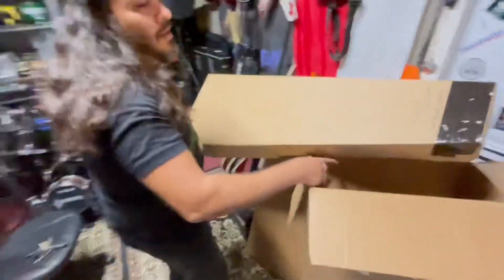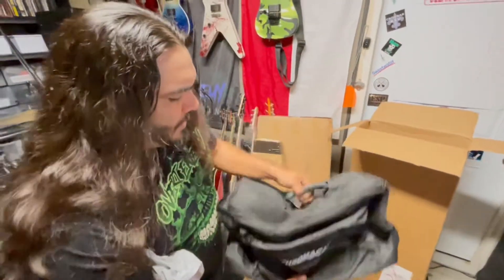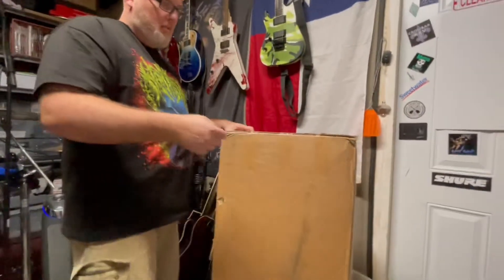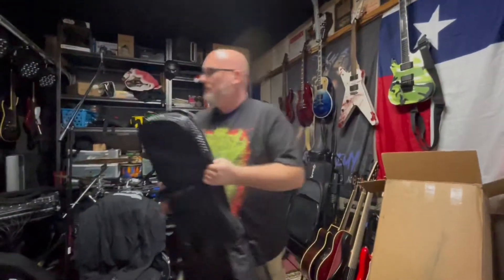Unboxing & Reaction - Sawtooth Michael Angelo Batio Heritage HM724 7-String Electric Guitar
Overt Enemy guitarists Leo Ortiz & Rob Hahn unbox and review
Sawtooth Music Instruments Michael Angelo Batio Heritage HM724 7-String Electric Guitars